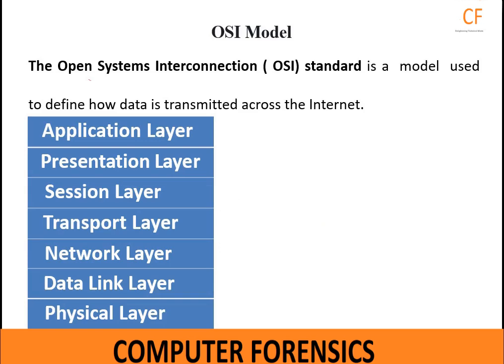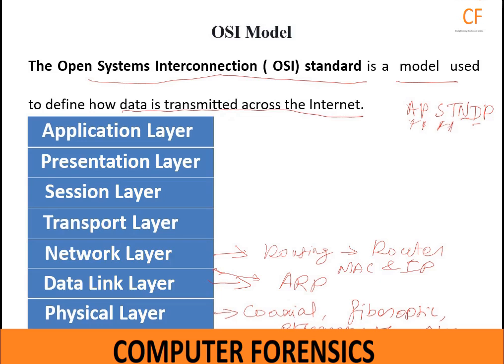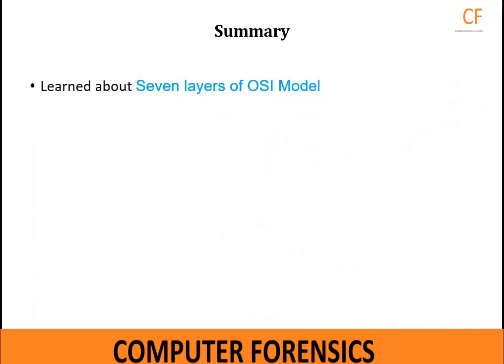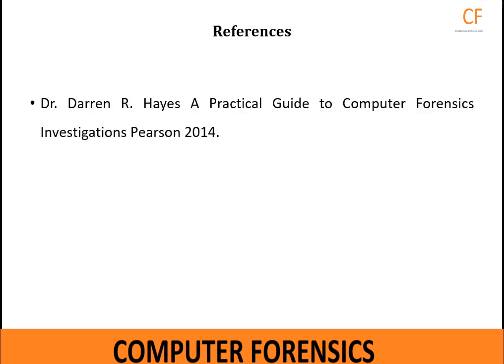U4 S4 Computer Forensics Understanding Osi Model By Dr N Senthil Madasamy